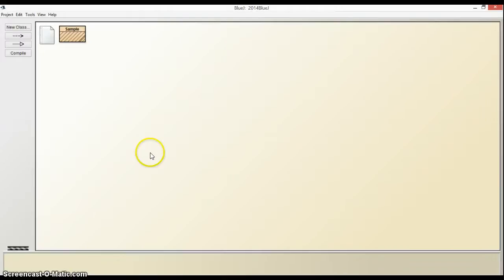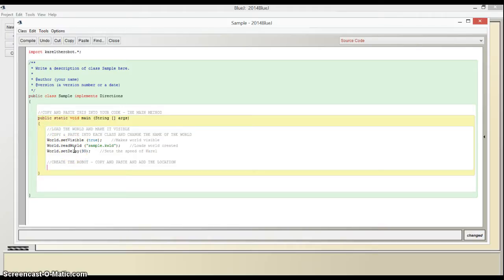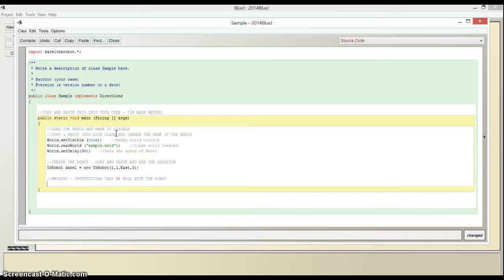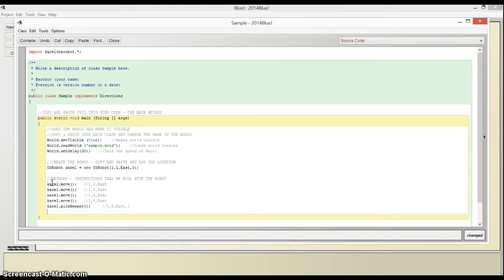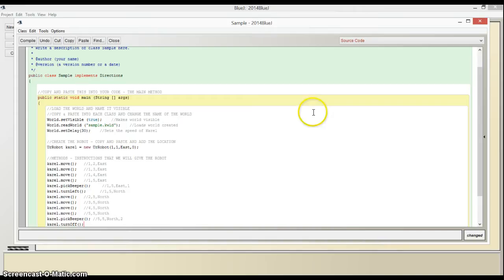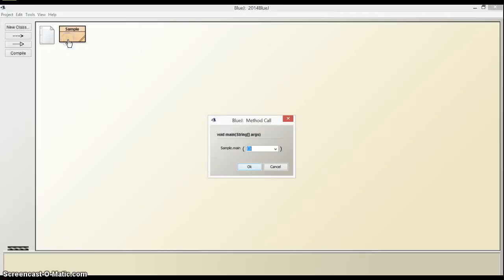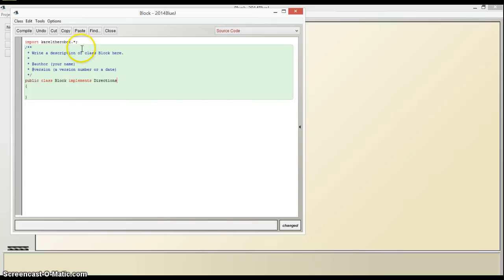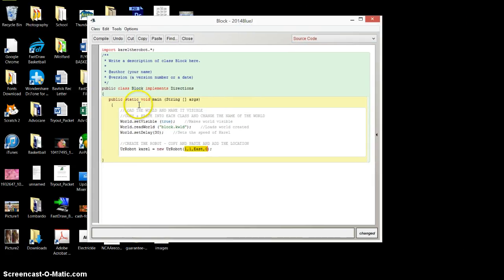Beginning Program w/ Karel J Robot